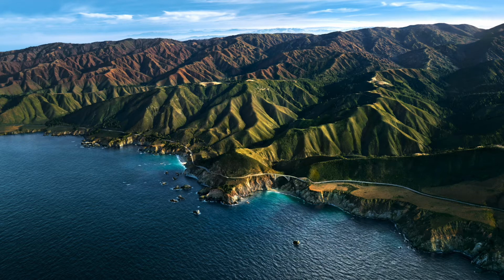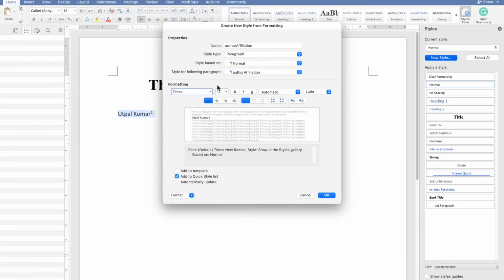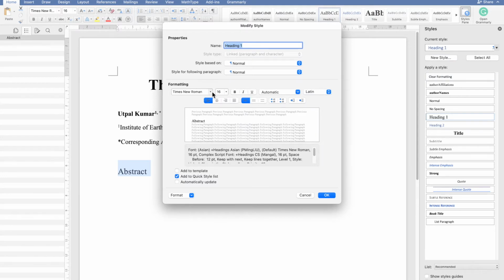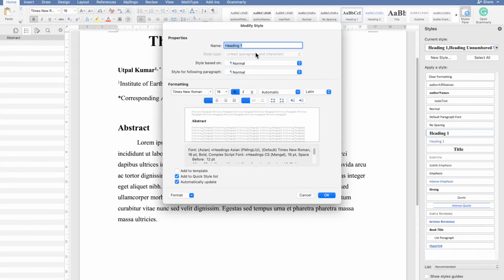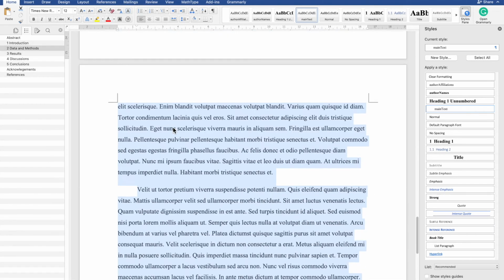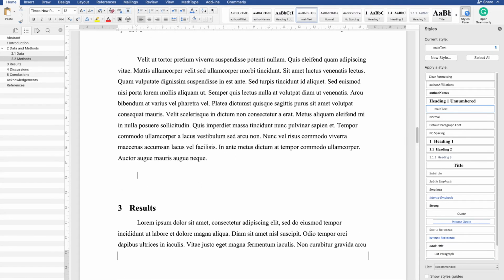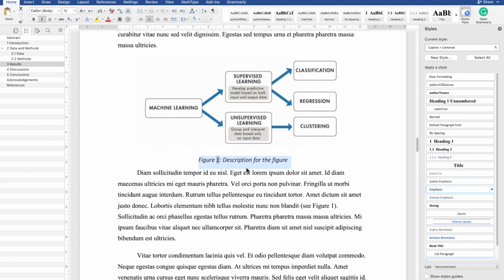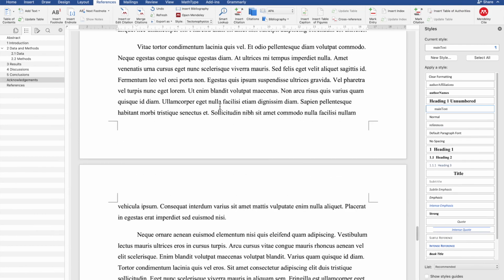Writing and formatting a scientific manuscript in Microsoft Word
If you are ready to use the Microsoft Word as your favorite tool for writing your awesome scientific thoughts and ideas into a manuscript, then I would like to share with you my way of writing a scientific manuscript in Microsoft Word

Intro: 0:00
Begin the word document: 1:00
Customizing title: 2:16
Author names and affiliations: 3:41
Abstract: 7:28
Creating other sections: 10:34
Inserting Equations: 17:45
Inserting Figures: 19:45
Cross-referencing: 21:30
Inserting and citing references: 23:22
Formatting references: 25:24